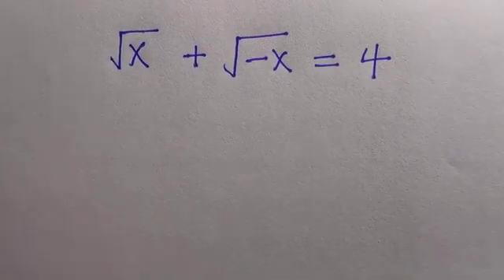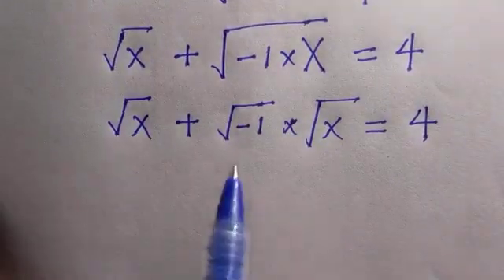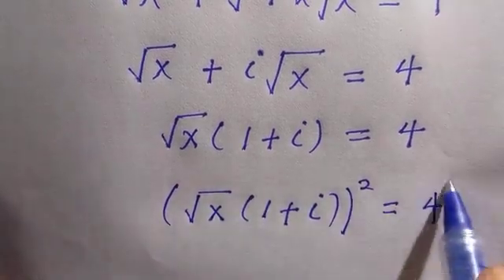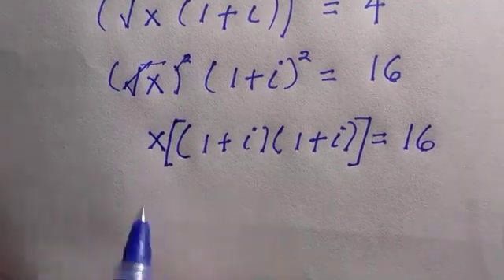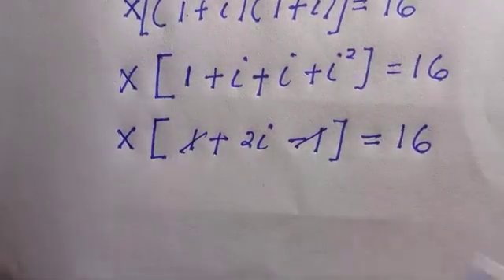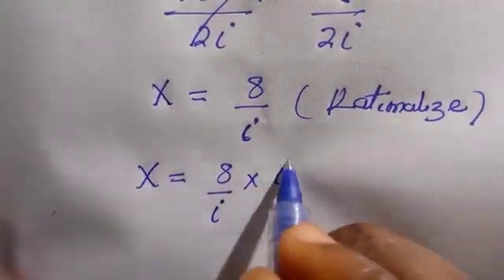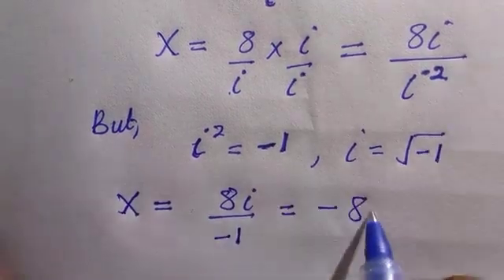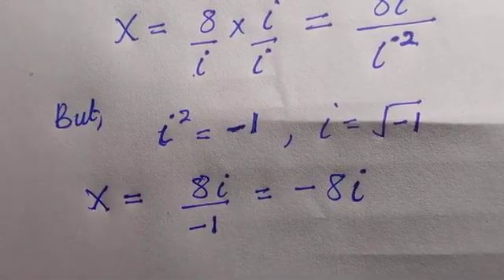A Challenging Radical Math Olympiad | X=?